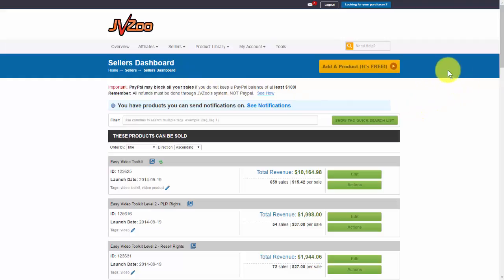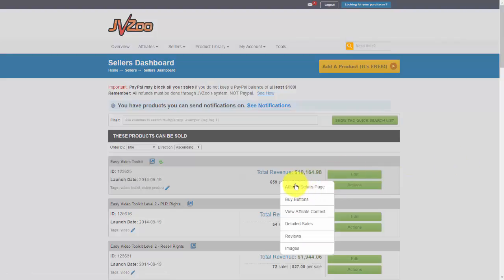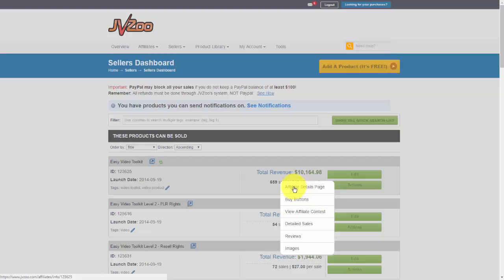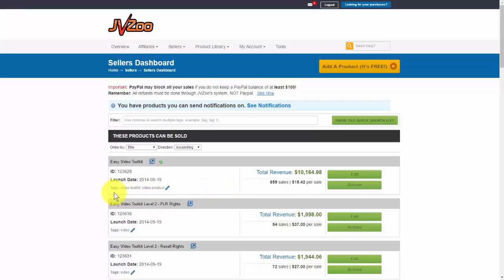The New JVZoo Seller Dashboard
In this video, we will show you how to navigate the new seller's dashboard in JVZoo.